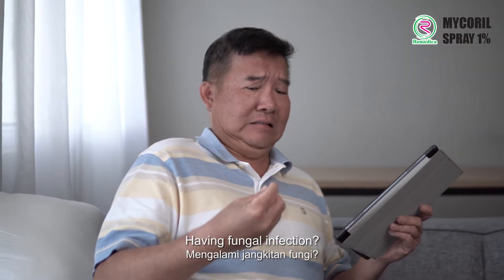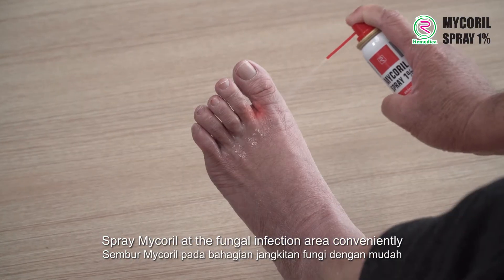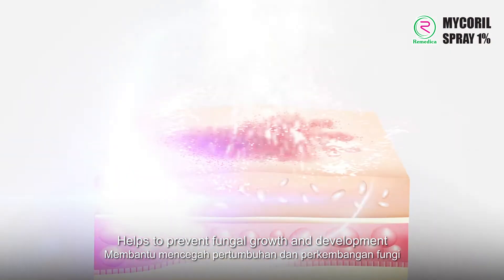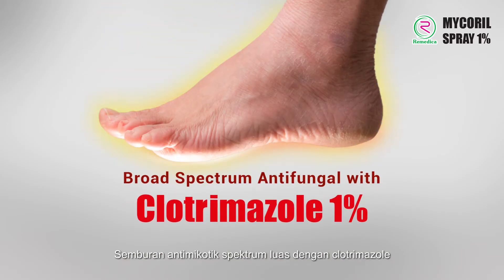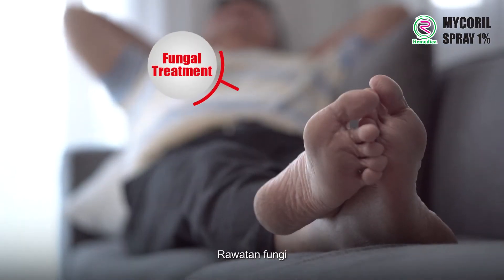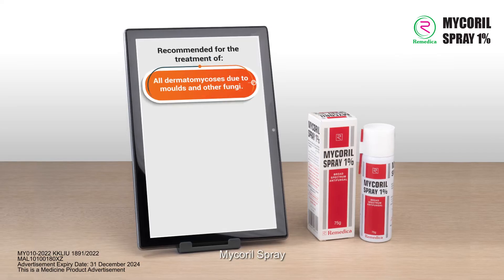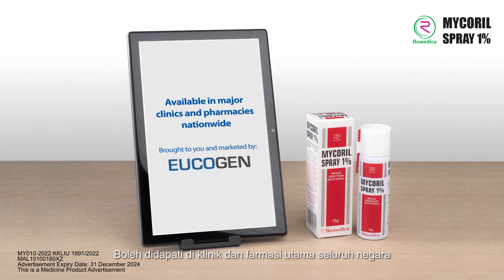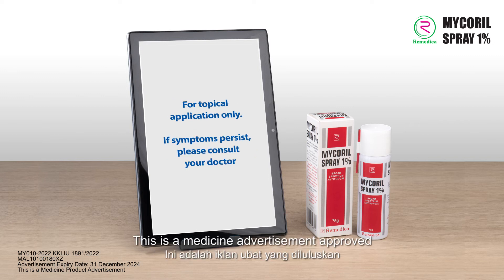Mycoril Spray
What are the uses of Mycoril?
Mycoril Spray is a medicine that is used for the treatment/relief of itching, burning, cracking, and scaling associated with athlete's foot, Jock itch and ringworm, treatment of athlete's foot, fungal infections of toes, treatment of ringworm, prevention of oral thrush, treatment of jock itch and other conditions.